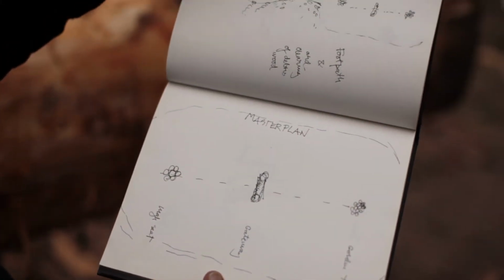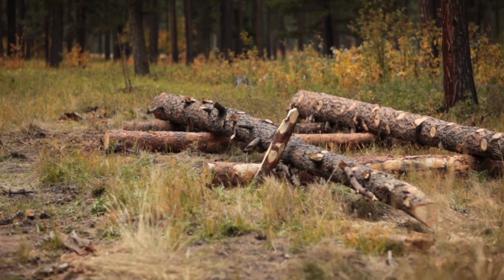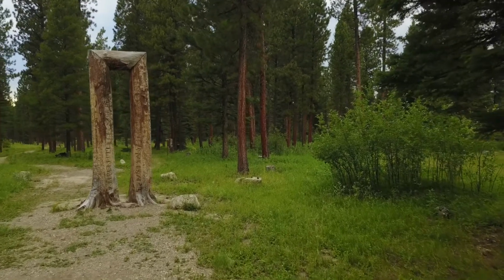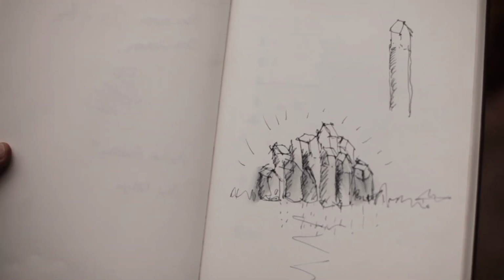ARTIST TALKS JORN RONNAU